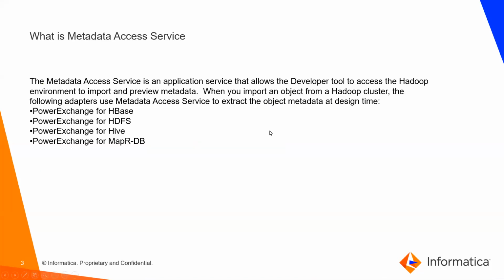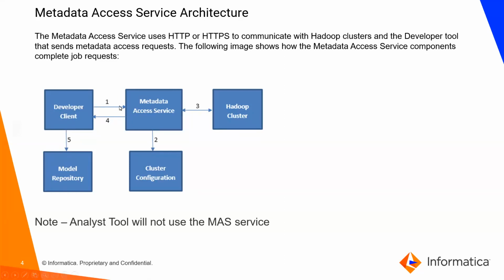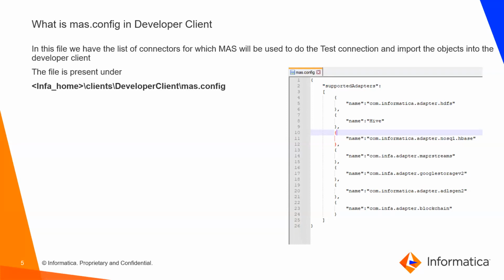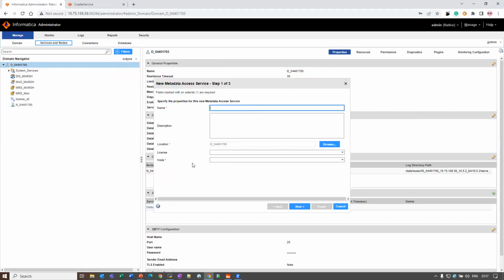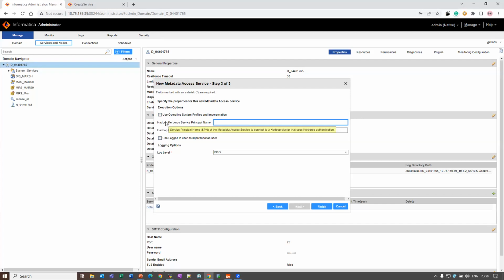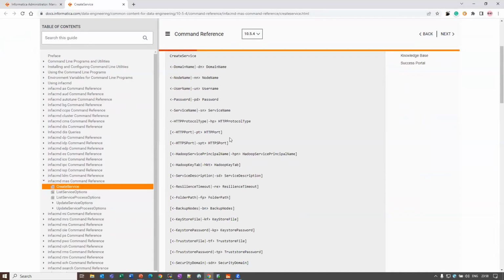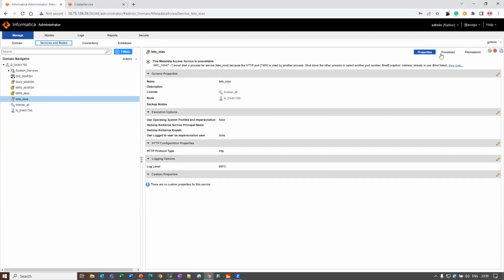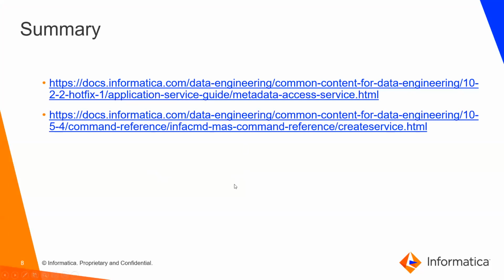How to Create Metadata Access Service in Data Engineering Integration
This video explains how to create Metadata Access Service in Data Engineering Integration.

Expertise: Beginner, Intermediate
User type: Administrator, Developer
Category: Administration
Project Phase: Configure, Onboard, Implement
Problem Type: Product Feature